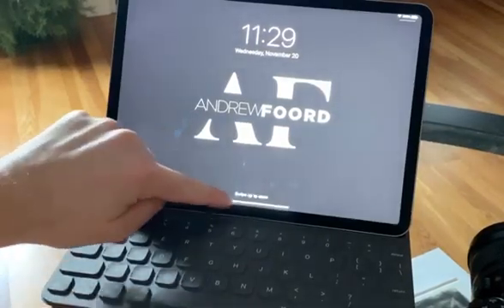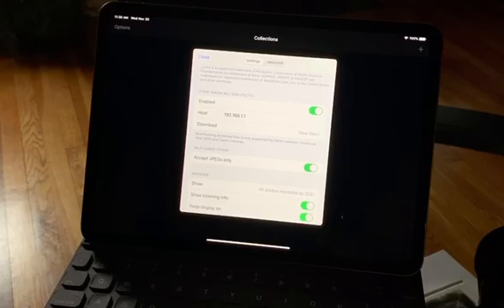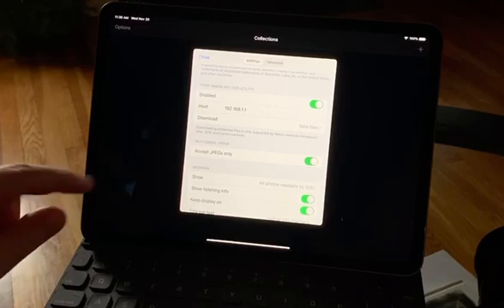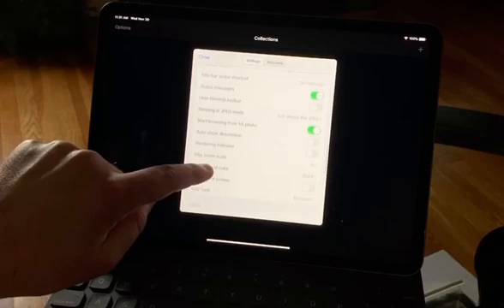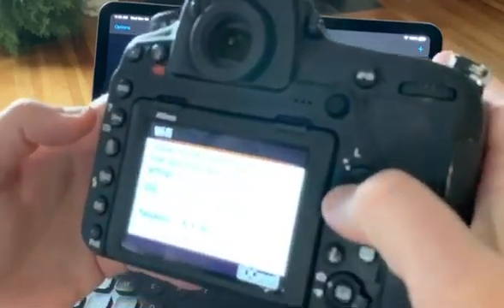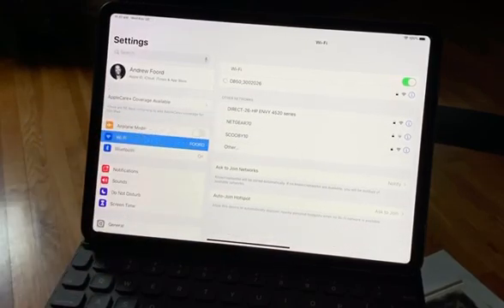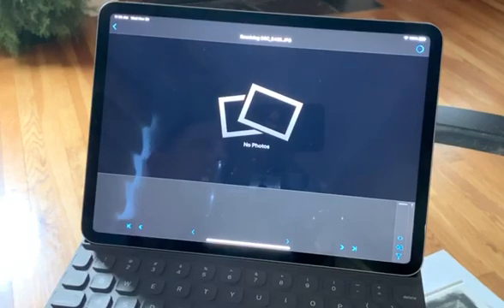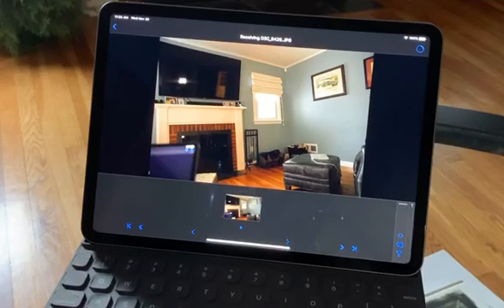Wirelessly Tether to an iPad with Nikon, Canon, Sony, Fuji cameras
Wirelessly Tether to iPad using ShutterSnitch app.